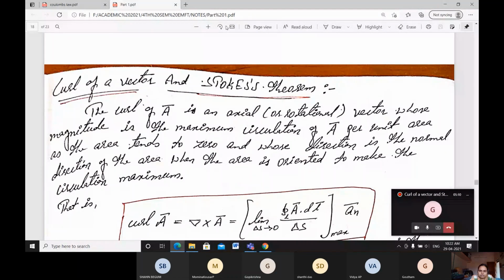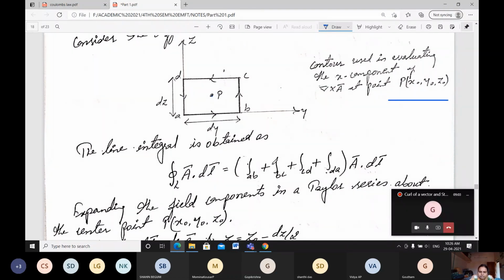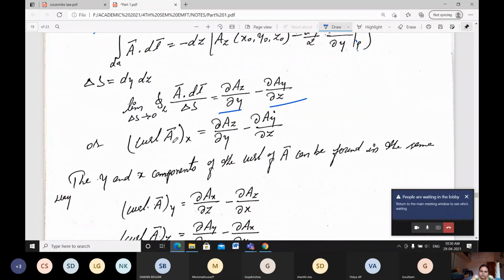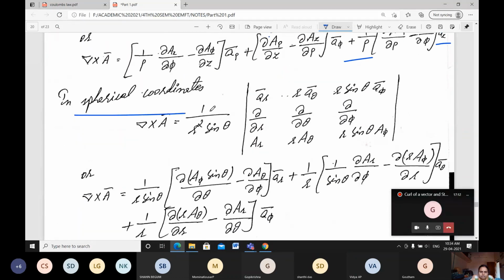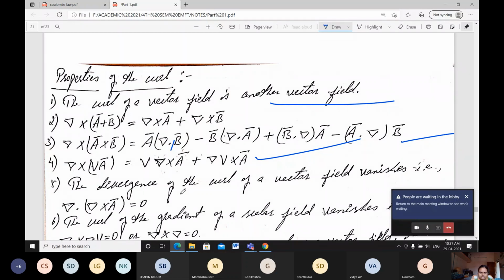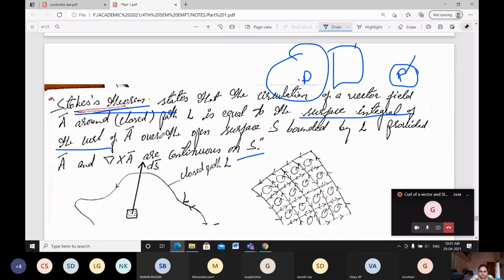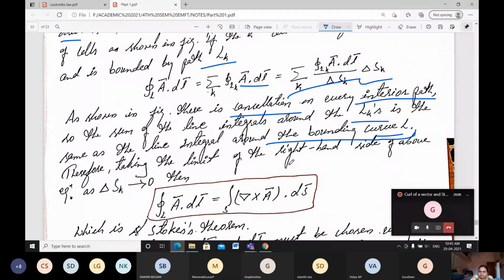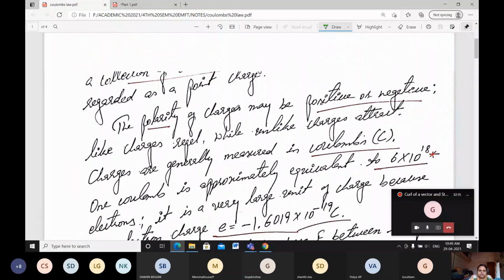The curl, Stokes theorem